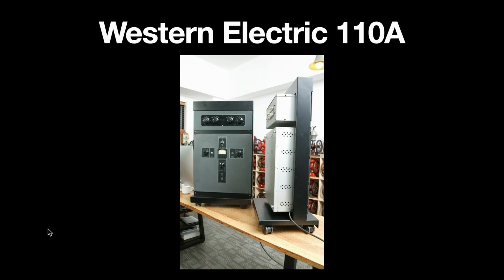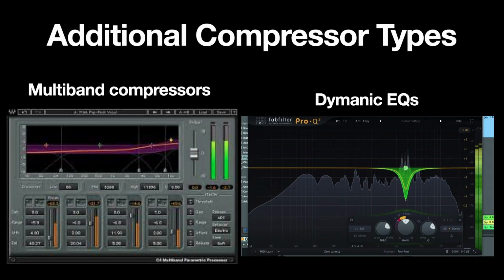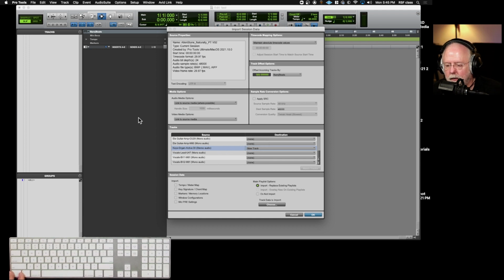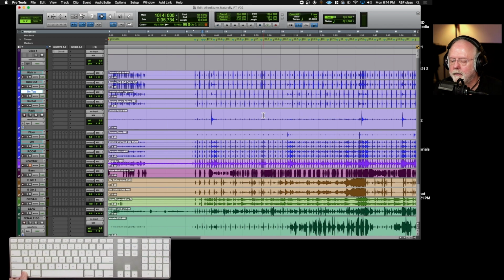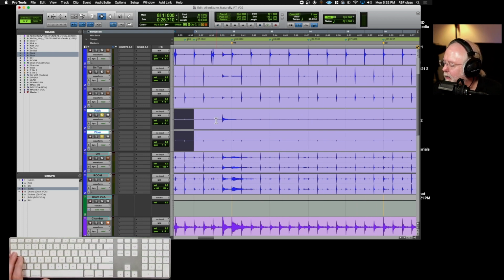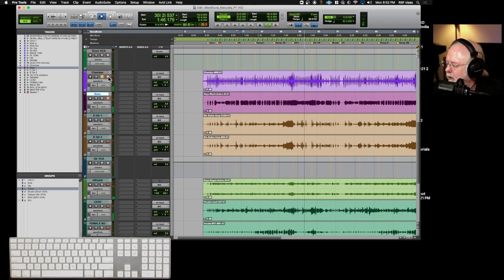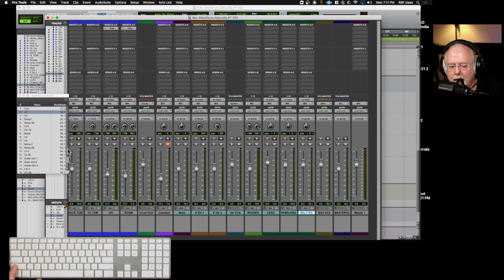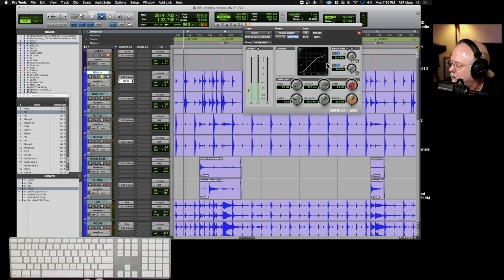Recording Studio Fundamentals Class 13 12-06-21